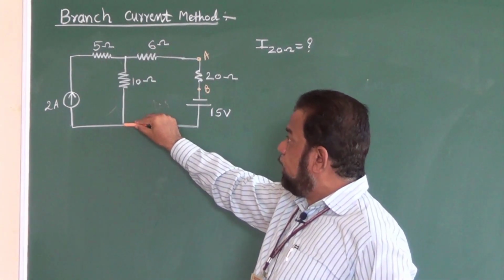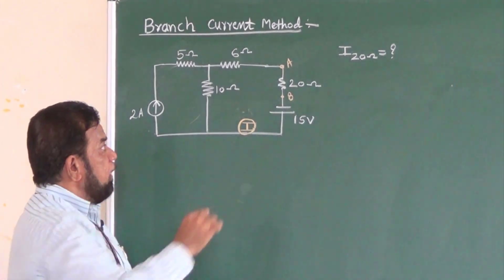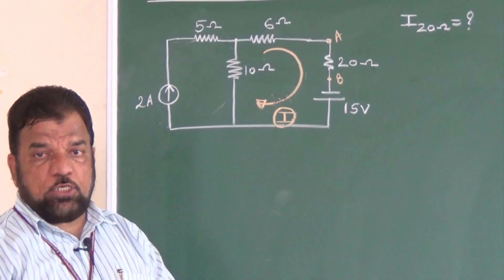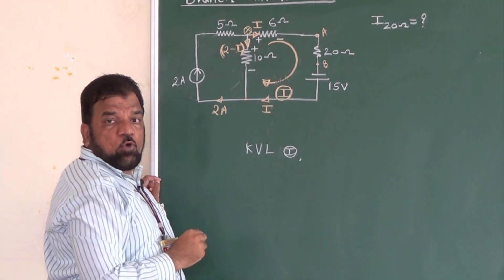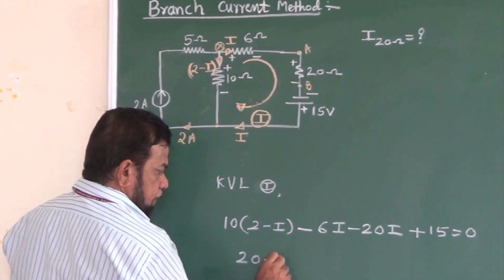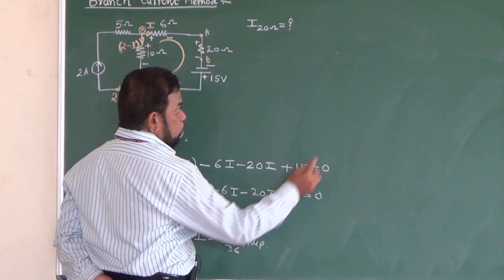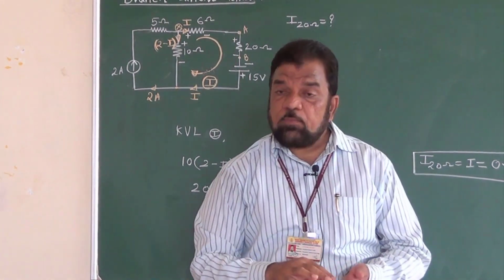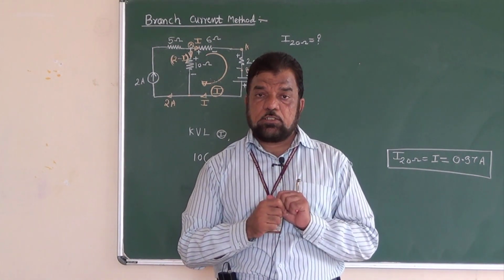Branch current method | Example 2 | DC Circuits | Prof. Isak Mujawar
In this episode we will see the branch current method to solve the problems for finding the current flowing through any required component. This method differs from mesh current method where mesh or the loop currents are determined instead of branch currents. Three different types of problems we will solve under this title.
 Understand all the steps used while solving the problems. You can solve any complicated problems if you follow all the steps. Practice is the only solution.
“Remember Engineering is not Reading , Engineering is Doing.”
Prof. I. I. Mujawar